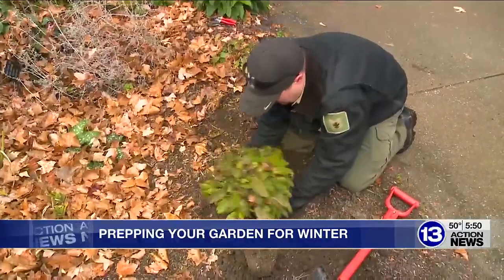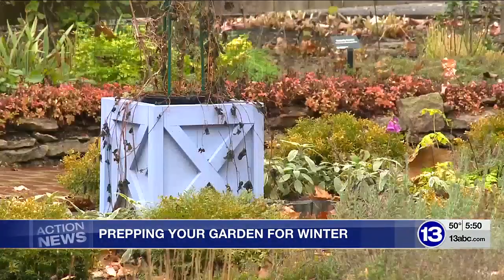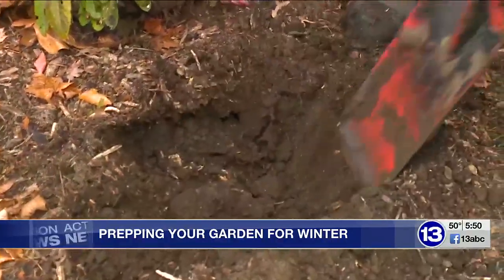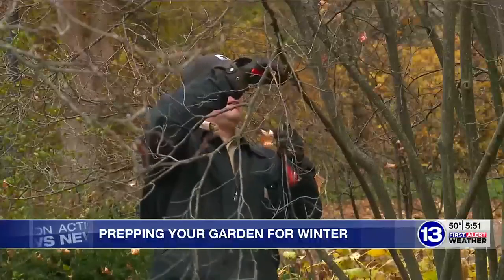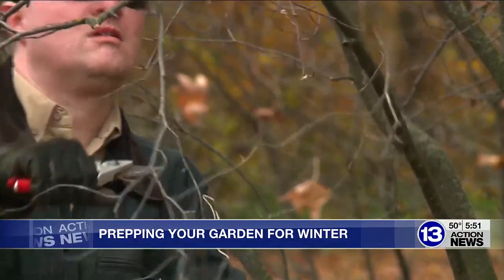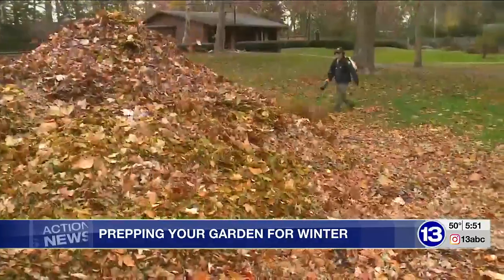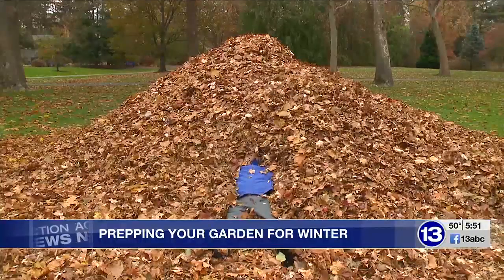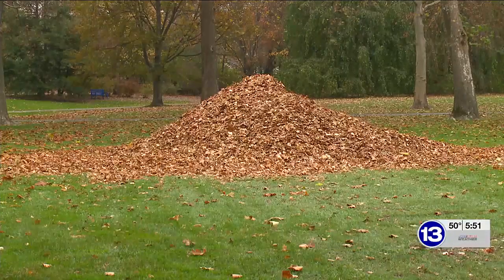Metroparks Meetup: Prepping your garden for winter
November is typically not the time of year we associate with gardening and pretty flowers, but the work you do today can help maximize the beauty next spring.